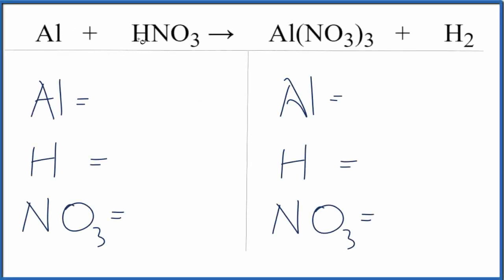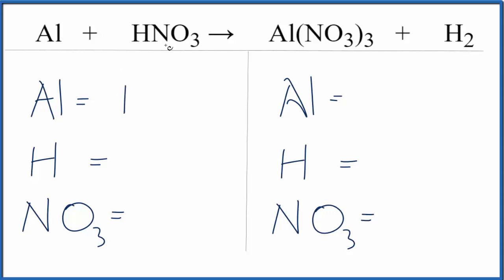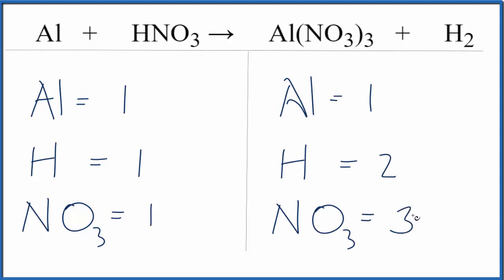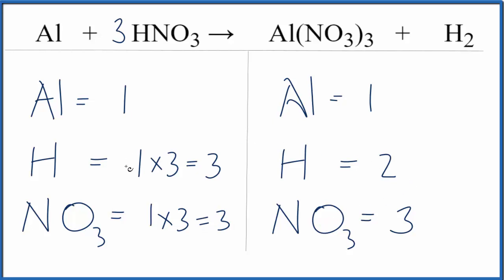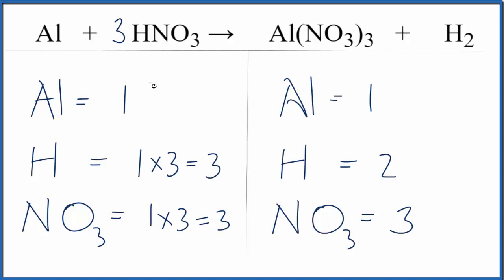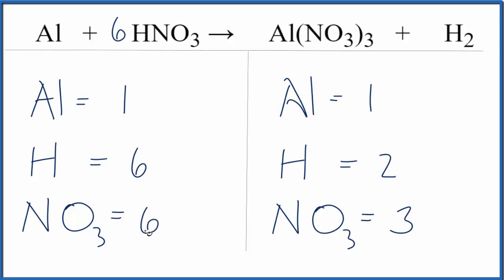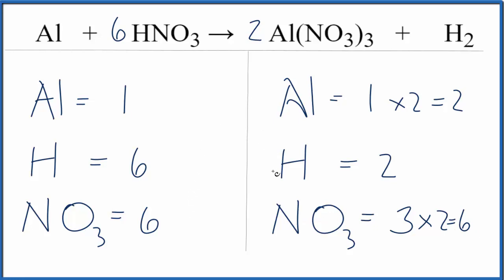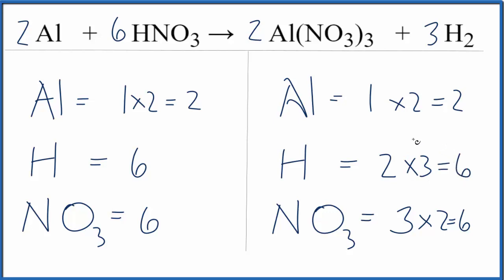How to Balance Al + HNO3 = Al(NO3)3 + H2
In this video we will balance the equation Al + HNO3 = Al(NO3)3 + H2 and provide the correct coefficients for each compound.

Note, this may be a more likely equation for the reaction of Al and HNO3:

To balance Al + HNO3 = Al(NO3)3 + H2 you will need to be sure to count all of atoms on each side of the chemical equation.

Once you know how many of each type of atom you can only change the coefficients (the numbers in front of atoms or compounds) to balance the equation for Aluminum + Nitric acid .